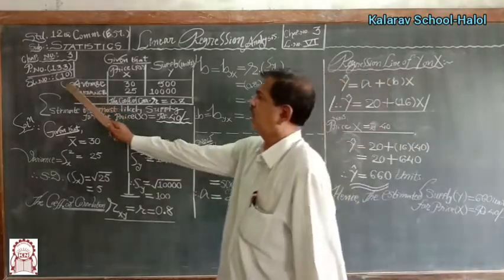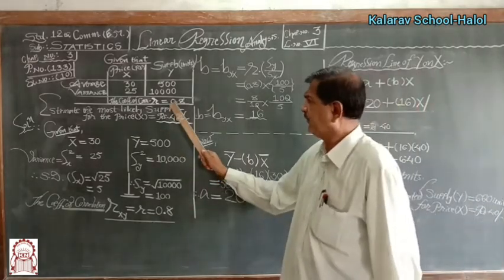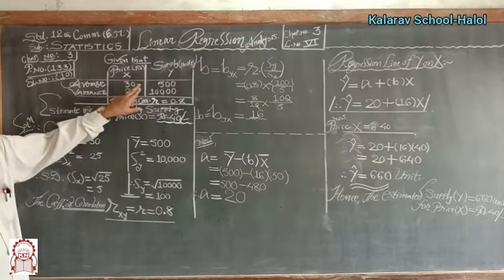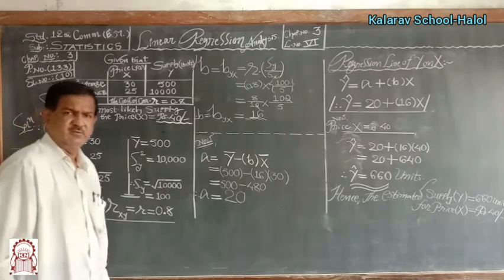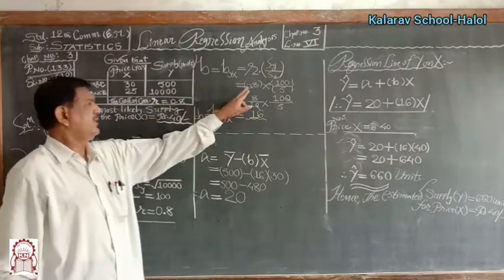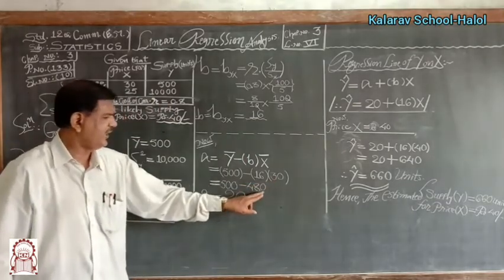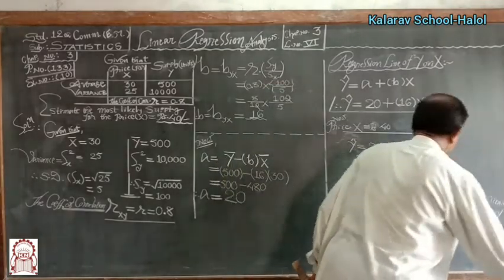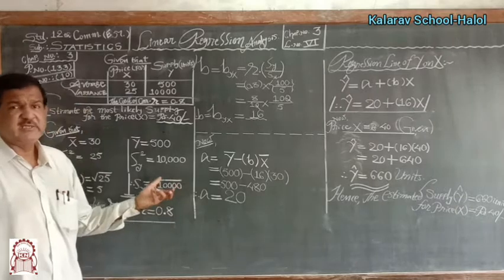12th Com EM Stats Ch 3 Pg 133 Ex 10 Part 6